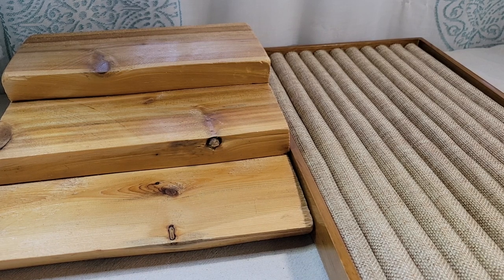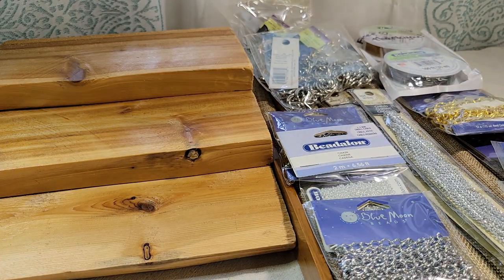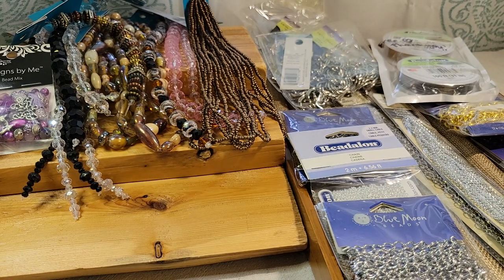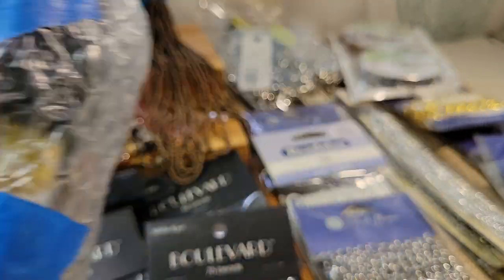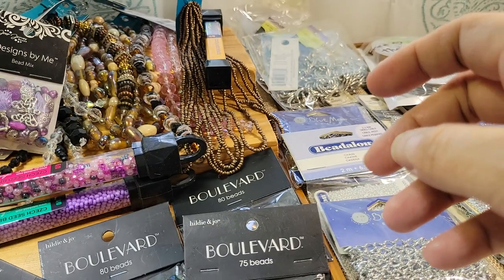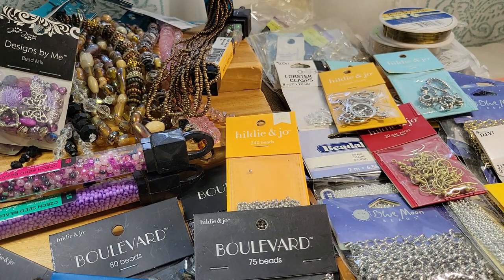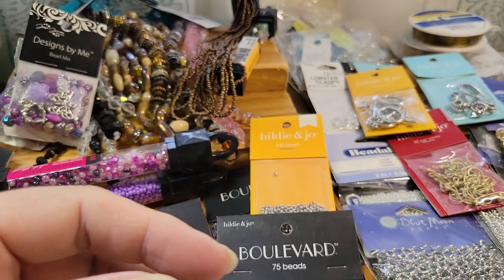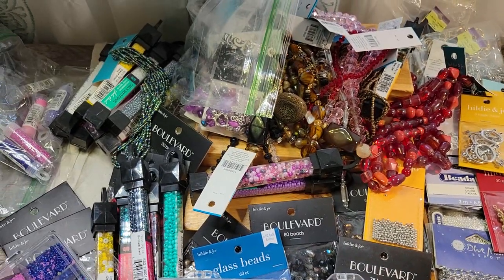eBay Auctions Craft and Beaded Jewelry Making Supply Stash Unboxing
If you aren't already following my YouTube channel, please click on the Subscribe button and hit the bell notification button to make sure you know when I've uploaded new video content.

Let me know which video you are watching, the timestamp of the item(s) you're interested in and a brief description of each item(s).

Once we agree on a price, I will send you an invoice via Paypal for the cost of the ring(s) plus shipping. Shipping starts at $5.00 for orders under 1 pound going to a USA address.

✅ Product Recommendations ✅
If you are interested in any of the items highlighted in this video - here are links to a few of our recommended products.

★ Wood jewelry displays
★ Plastic ring mandrel
★ Jewelry magnifying loupe
★ Magnifying Ott light
★ T-bar acrylic earring display
★ Stud earring display board with wood base

✅ About The Creative Cottage ✅
The Creative Cottage YouTube channel is hosted by Lynn Smythe. I am the founder of The Creative Cottage blog and a part-time reseller on eBay, Etsy and Poshmark. After many years of creating my own handcrafted beaded and fused glass jewelry and accessories, I've decided to start collecting vintage to contemporary costume jewelry with the occasional estate sale find.